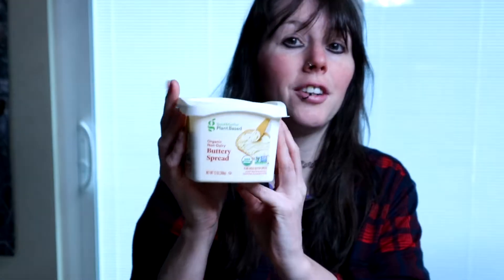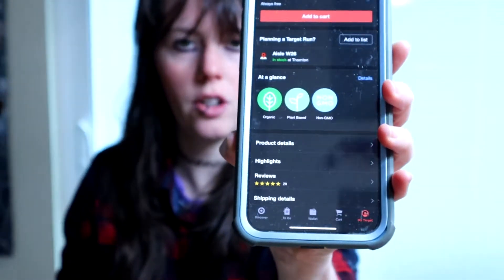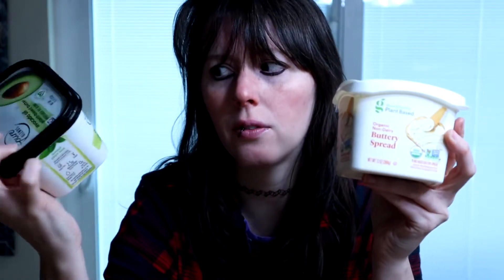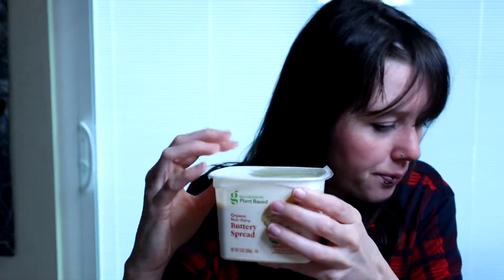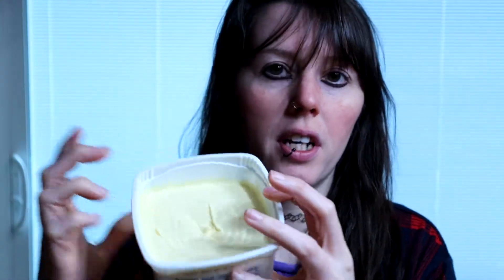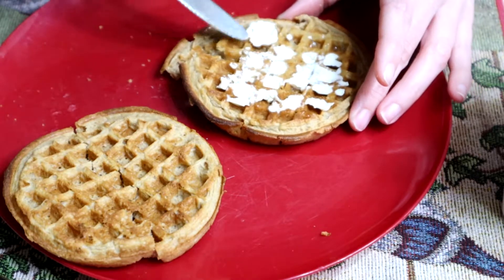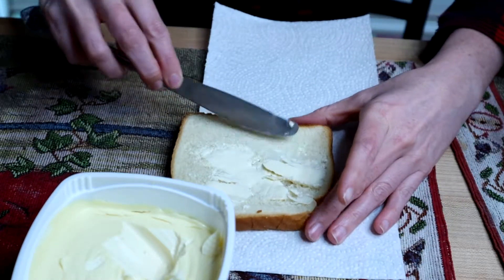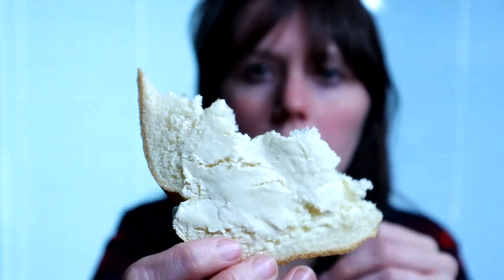Good & Gather(ᴀᴋᴀ ᴛᴀʀɢᴇᴛ) Plant Based🍞 Organic Non-Dairy 🧈Buttery Spread 🧇[ᴠᴇɢᴀɴ]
♡ How good does this plant based butter taste? ♡